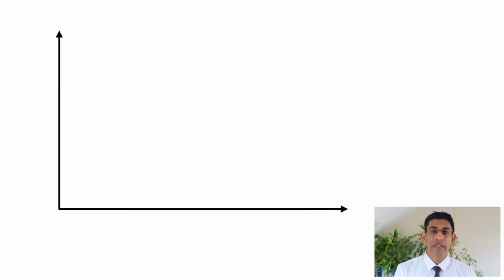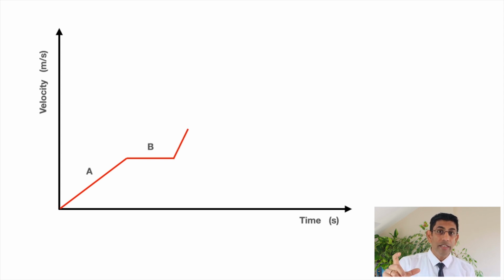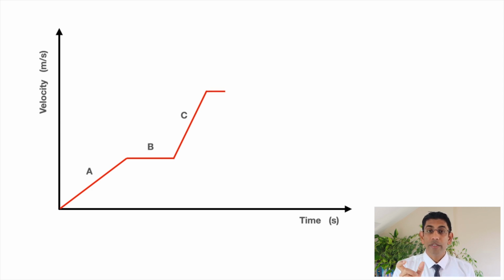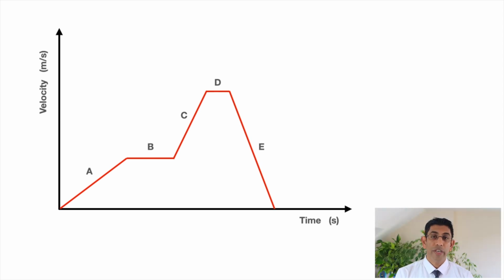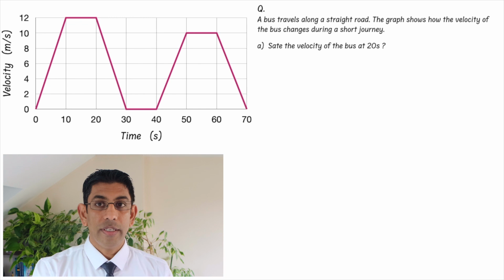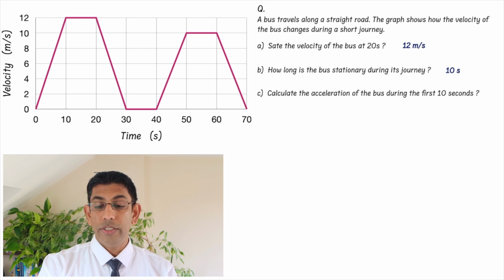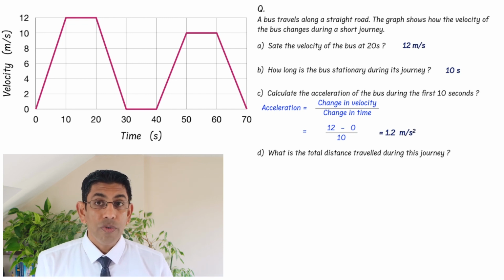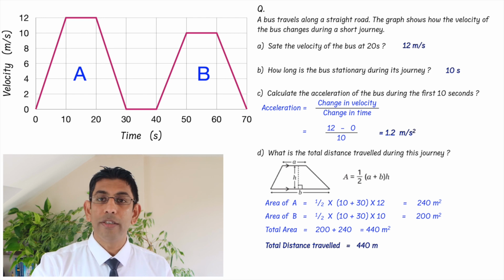Velocity Time Graph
GCSE Pgysics
AQA, Edexcel, OCR, WJEC & IGCSE